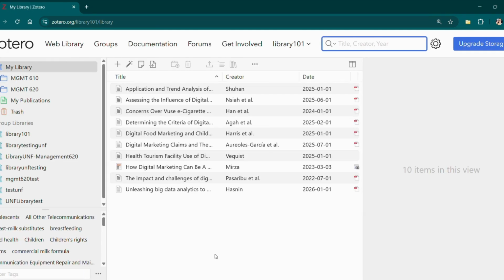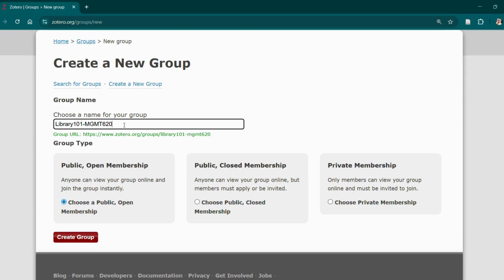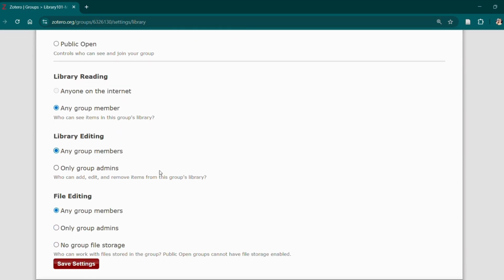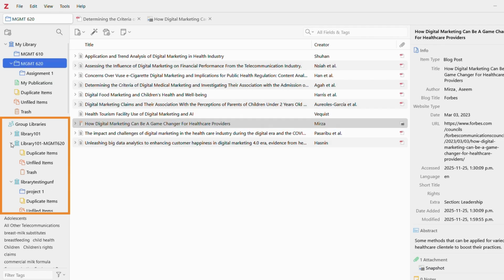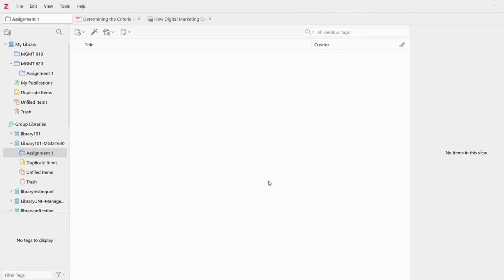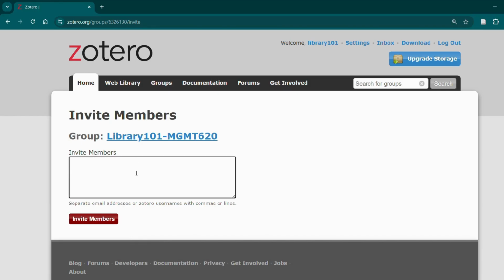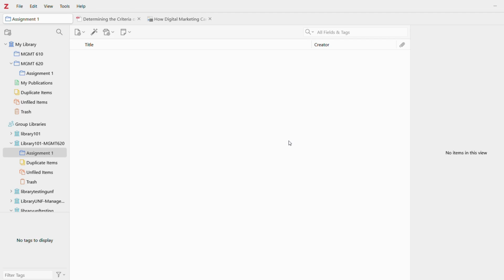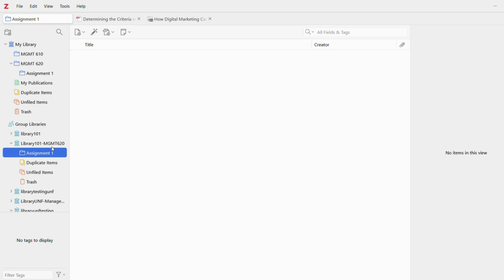Creating Zotero Groups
This mini-video shows how to create a Zotero Group, invite members, and work together in a shared, synced research library.

For additional support with Zotero, please visit the Library’s Zotero Research Guide

Narrated by: Sam Fritz, UNF RIS Librarian
Created with Canva (templates and visual elements provided by Canva)